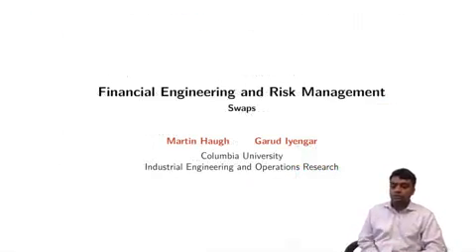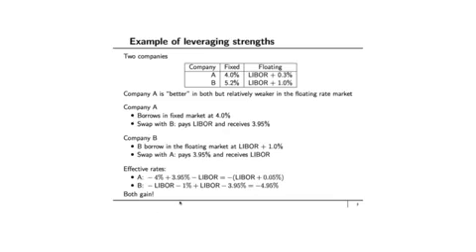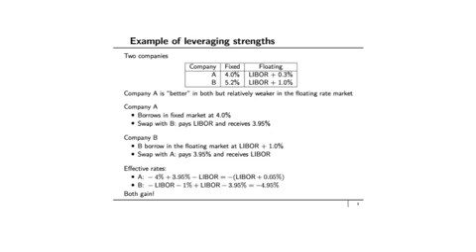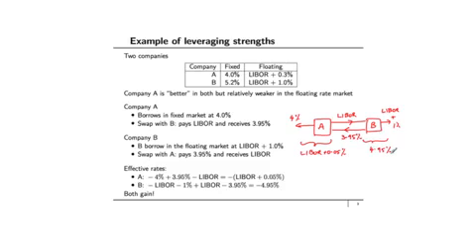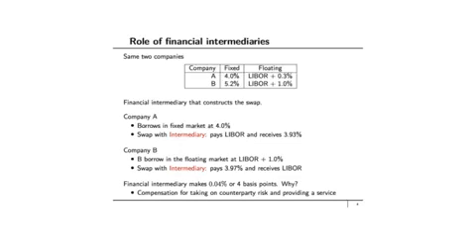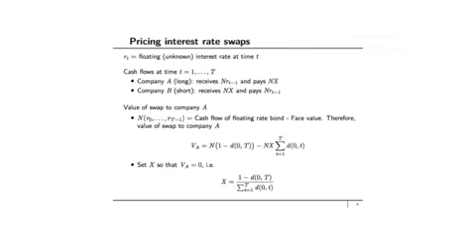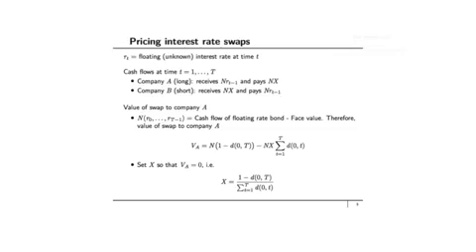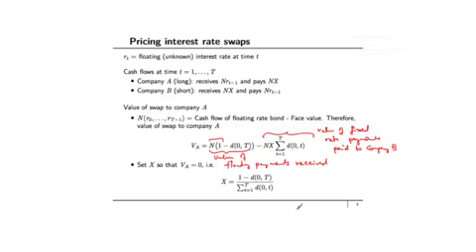Financial engineering & risk management: swaps